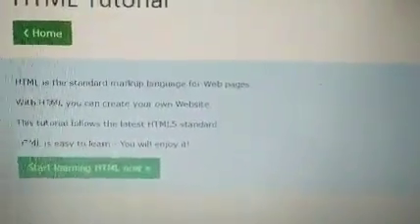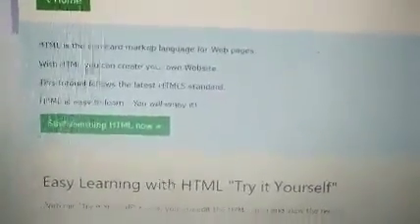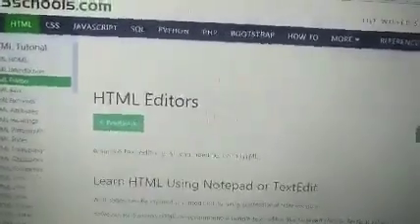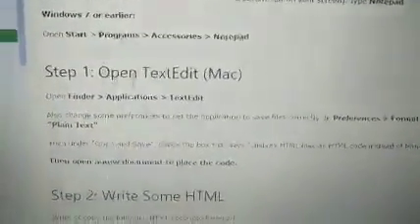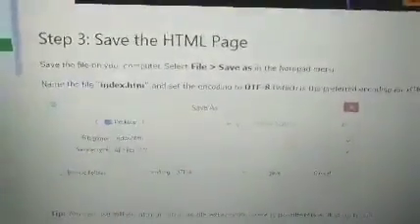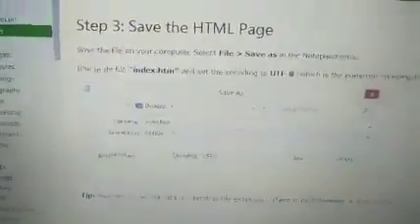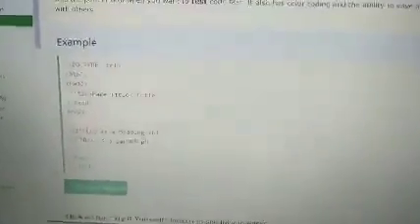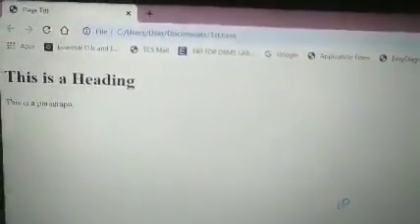Class 12 Computer App& Science ( Ch-6 The internet and it's application ( including HTML))Part5